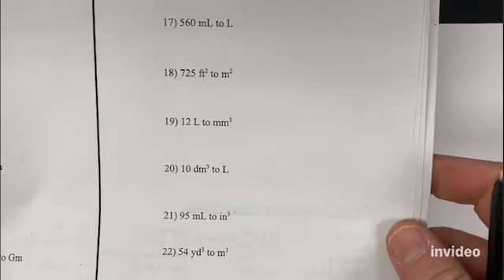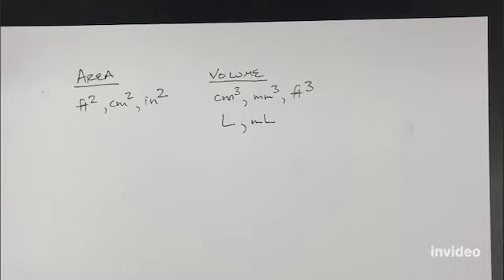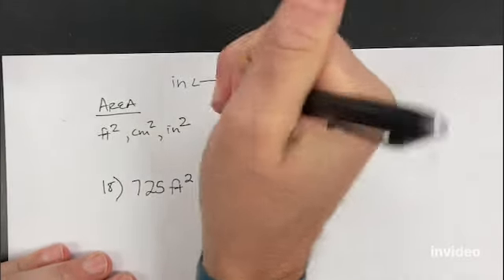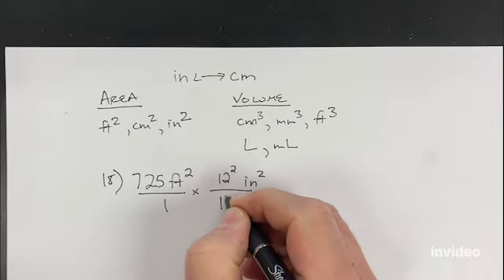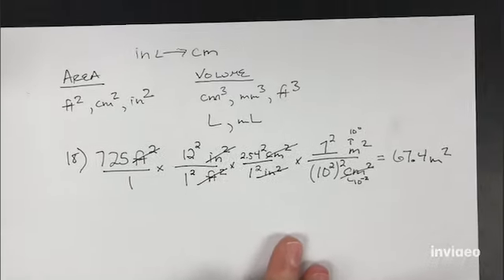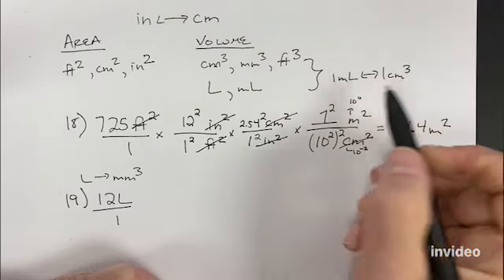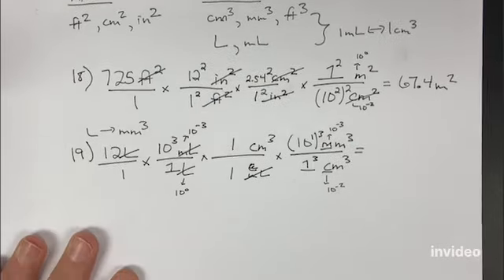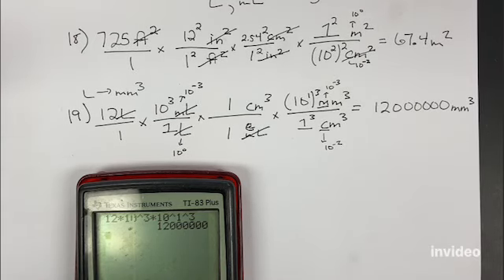Better Area and Volume